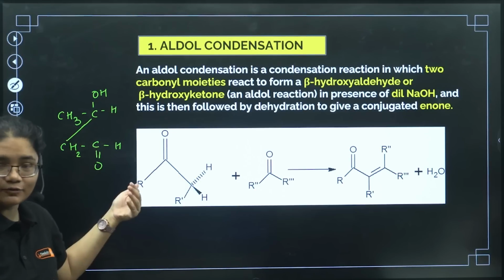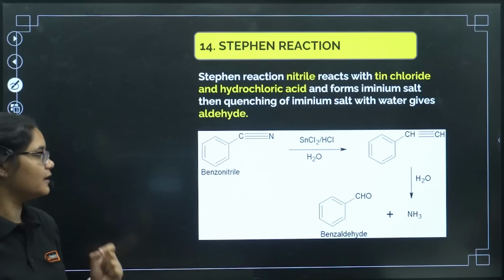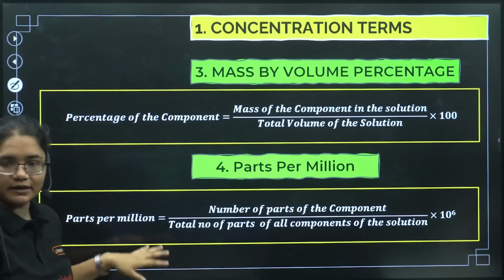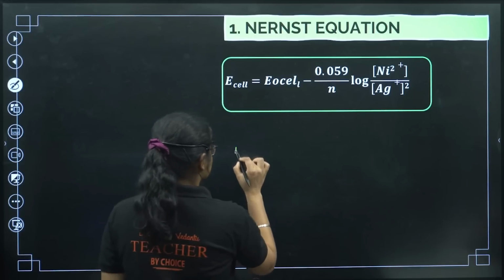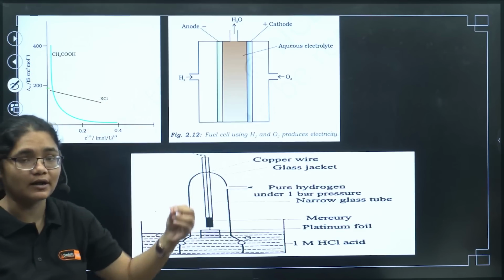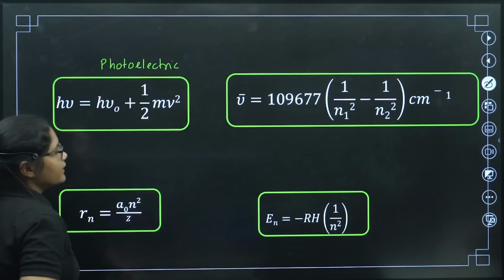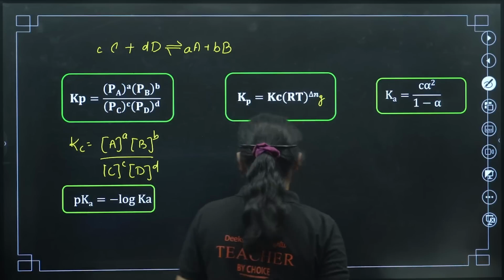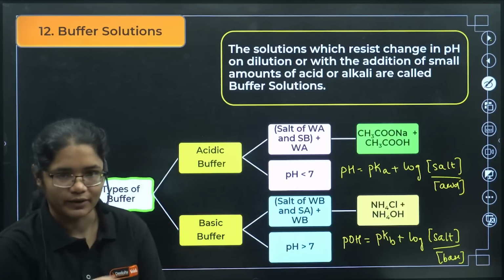COMEDK 2025 Chemistry Quick Revision - Chemistry Formulae One Shot 🔥